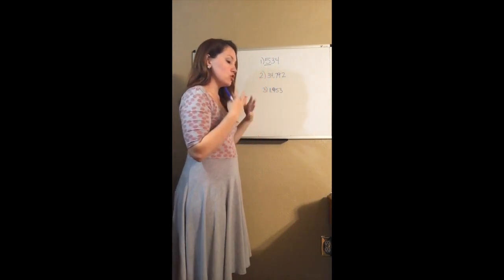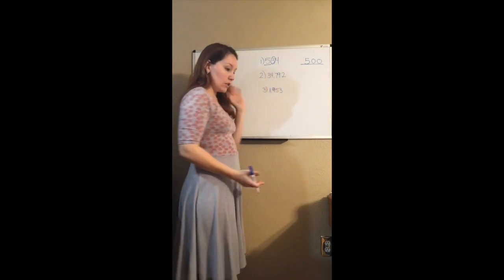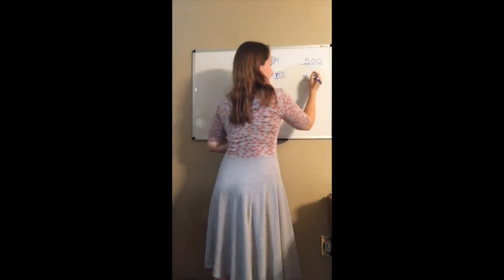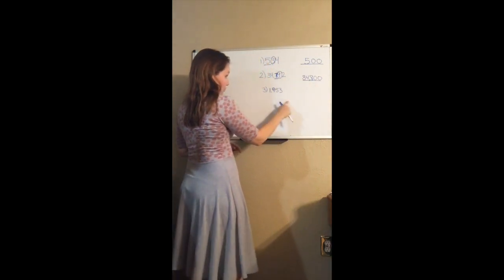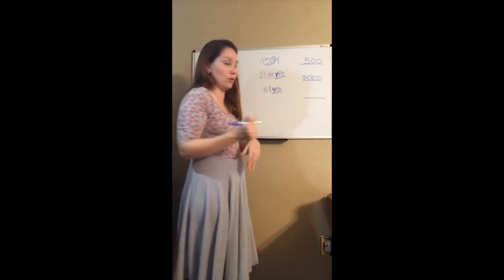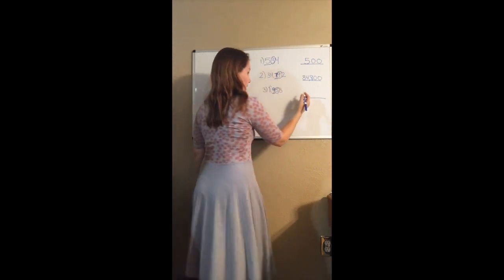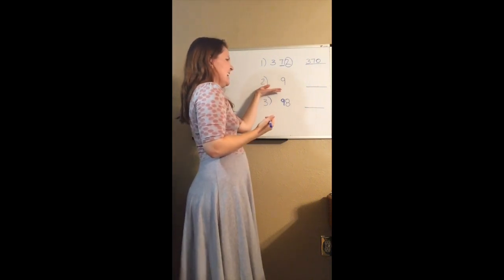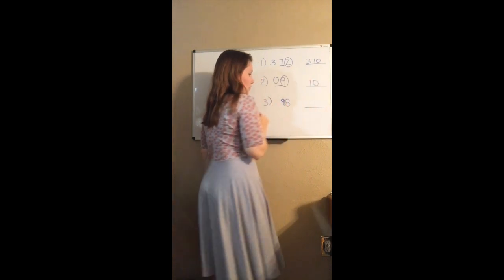GED Math: Rounding Whole Numbers